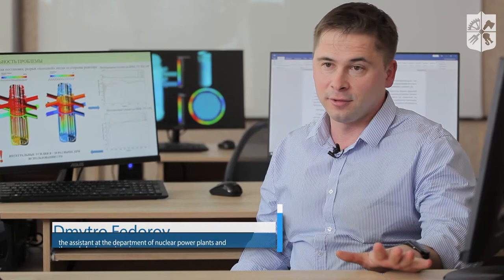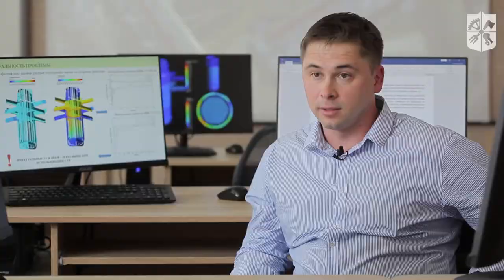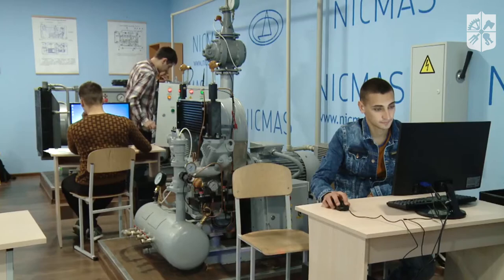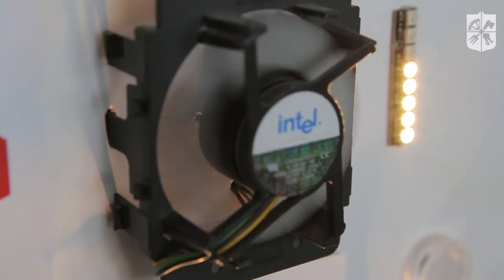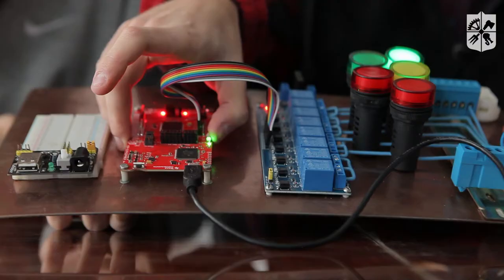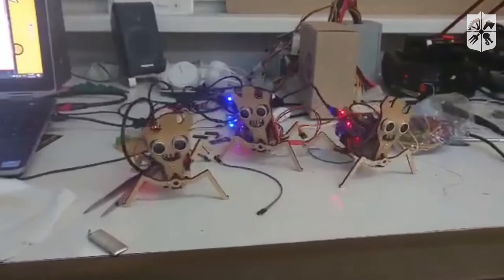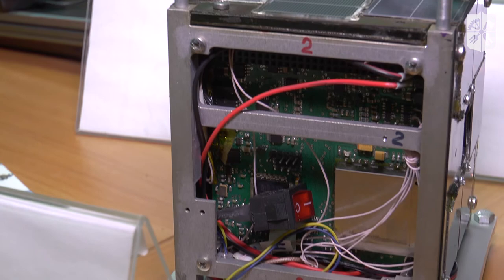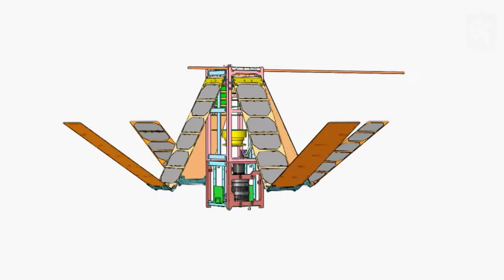Faculty of Heat Power Engineering of Igor Sikorsky KPI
The Faculty of Thermal Power Engineering (TEF) is one of the oldest faculties of Kyiv Polytechnic.

The best specialists in thermal energy, nuclear energy, computer science, automation and computer-integrated technologies are trained here. TEF pays considerable attention to implementation of modern technologies and teaching methods. Therefore, the education you will get at the faculty will help you to become in-demand specialists not only in Ukraine, but all over the world.